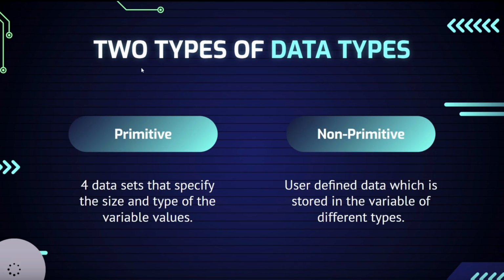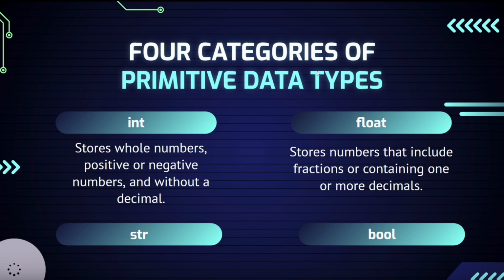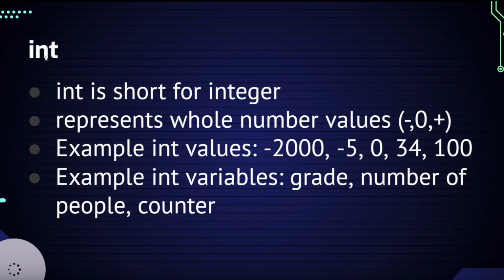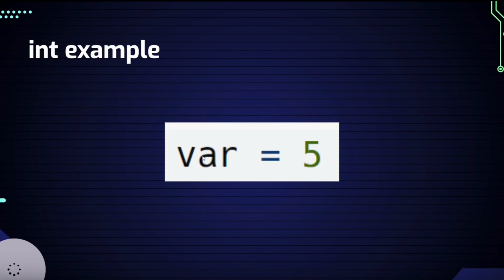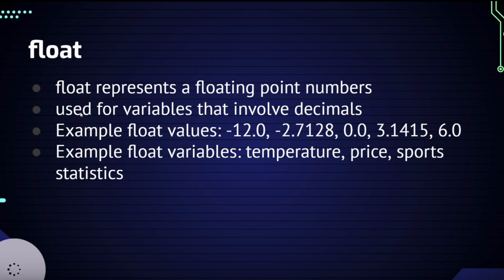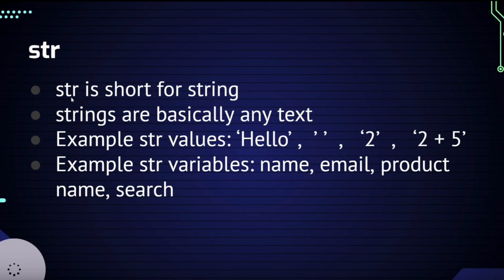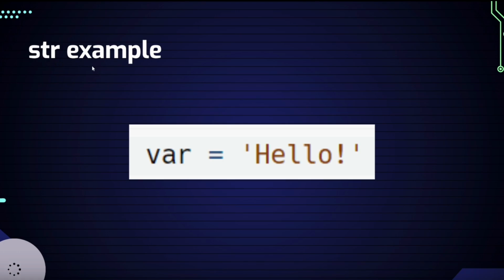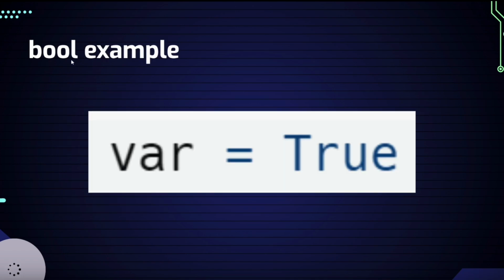Python - Data Types